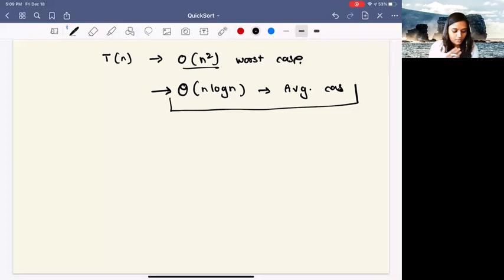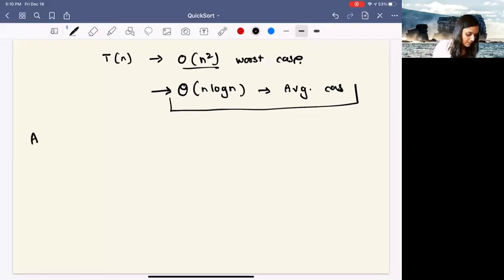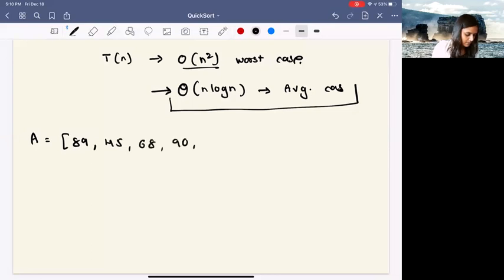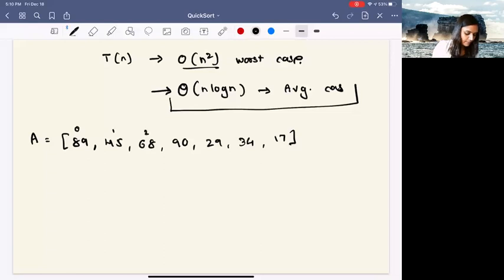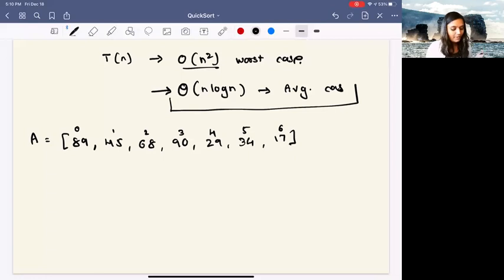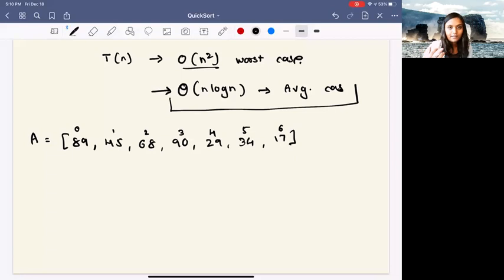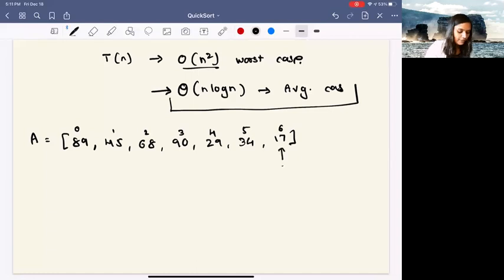QuickSort made easy to understand